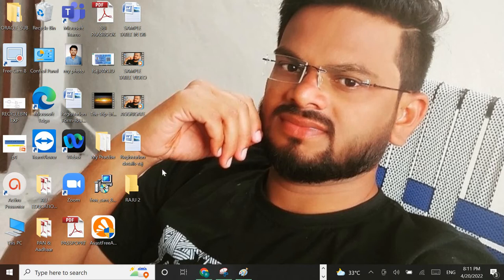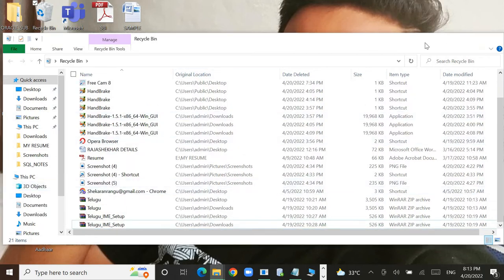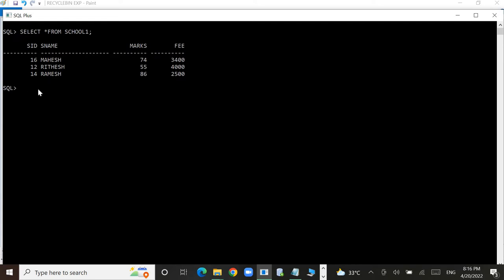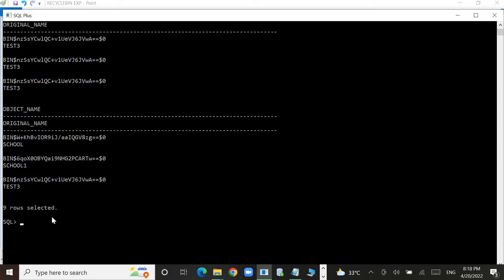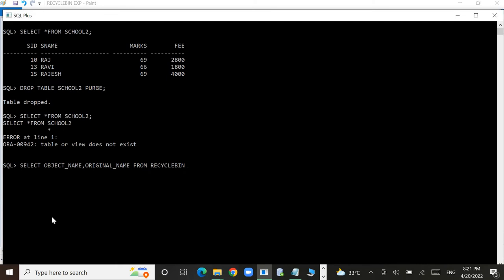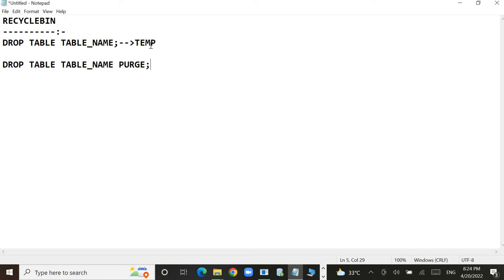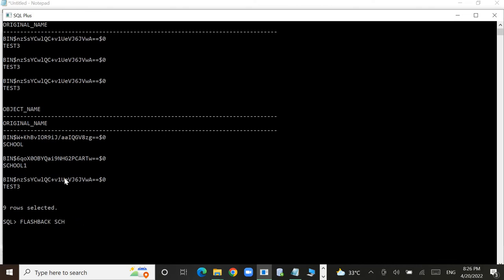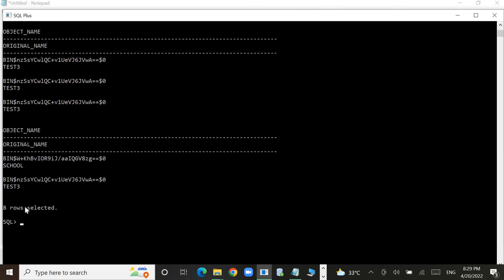RECYCLE BIN CONCEPT in DATABASE by SHEKAR_DESHAGANI